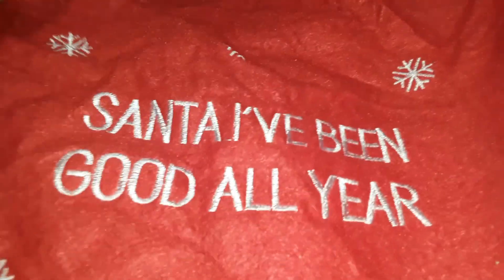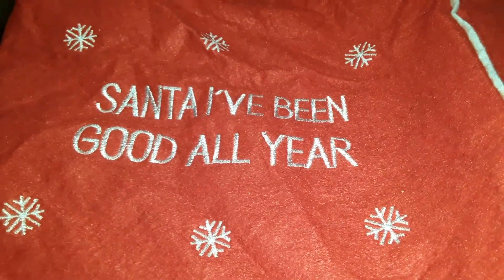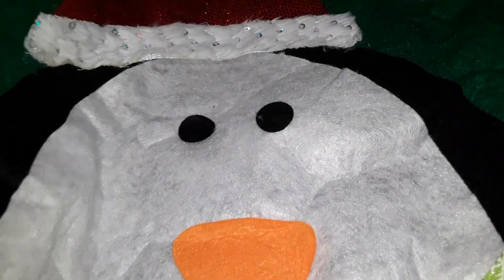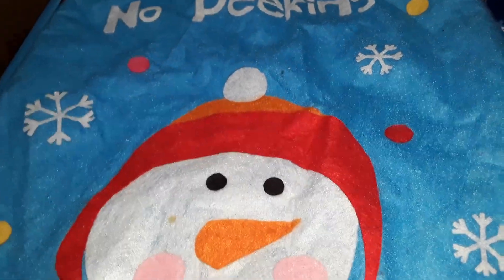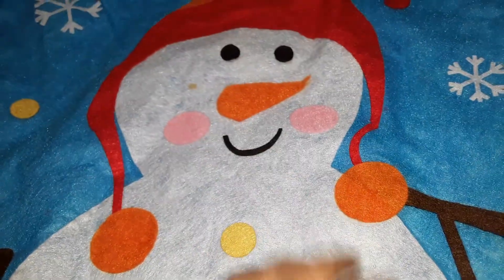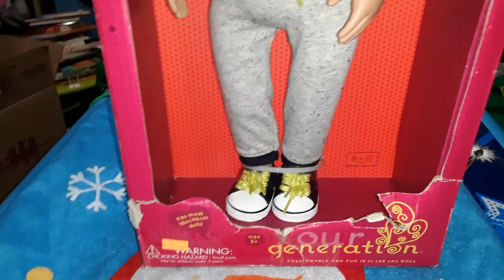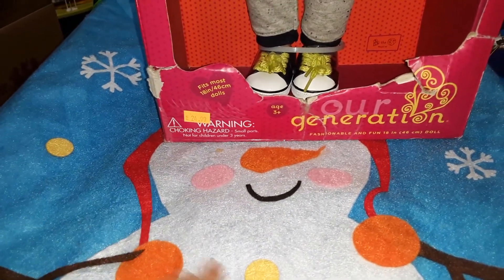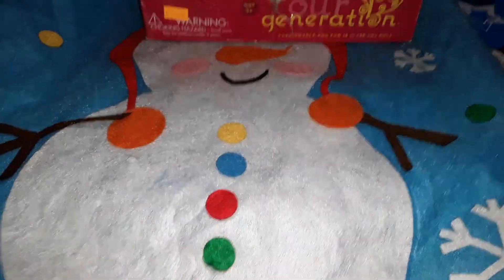Our Zero Gift Wrap